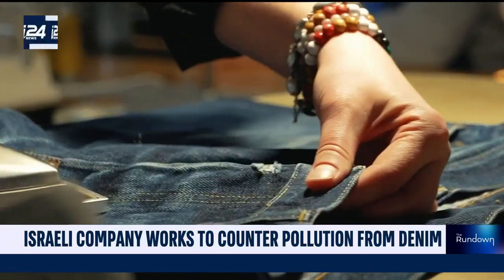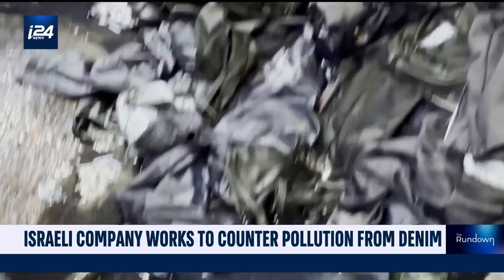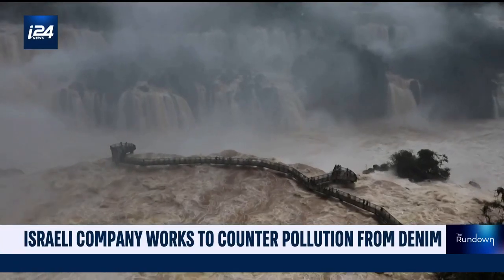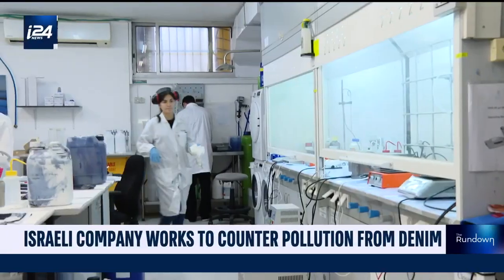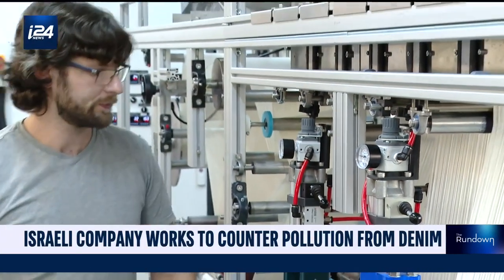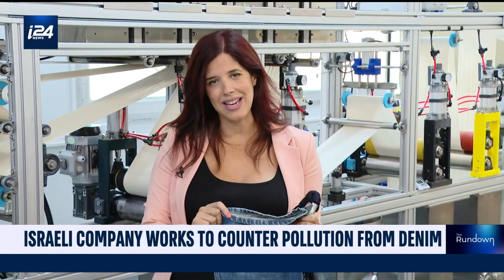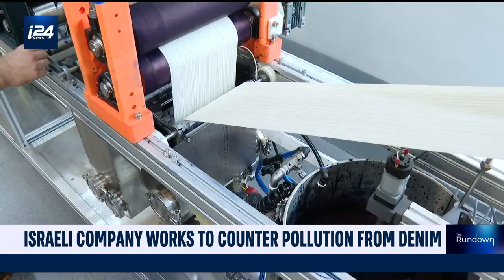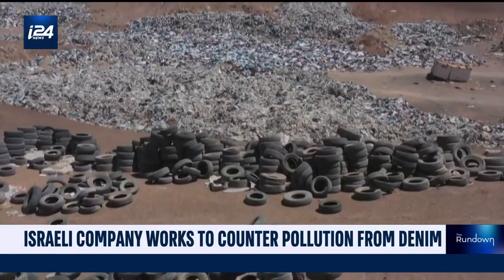Dangers of denim: Israeli company working to counter pollution from blue jeans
Calev Ben David breaks down the need-to-know news from around the world in a fast-paced and engaging format.